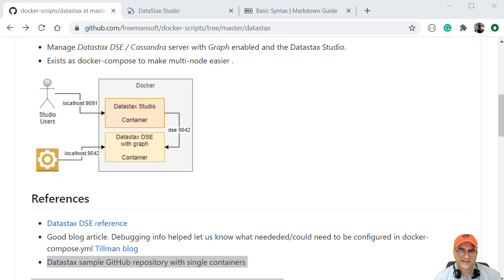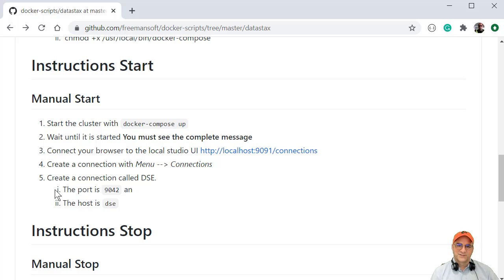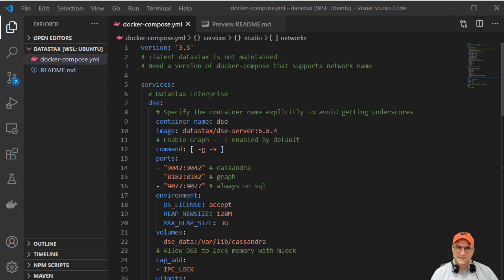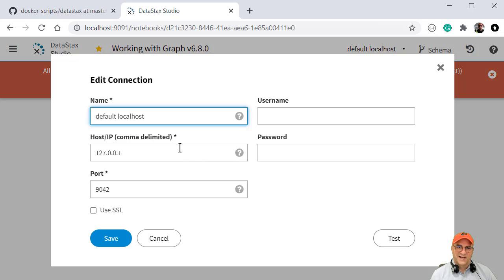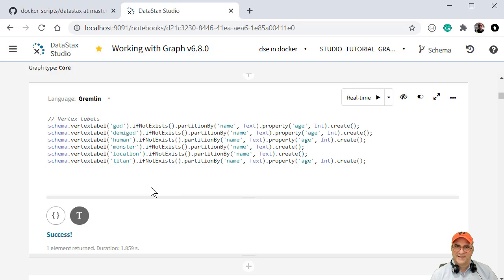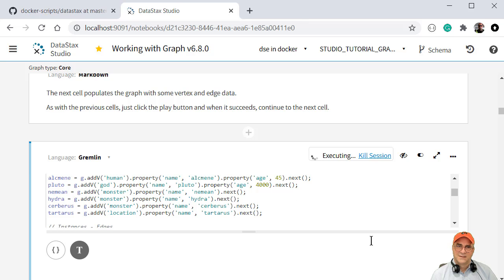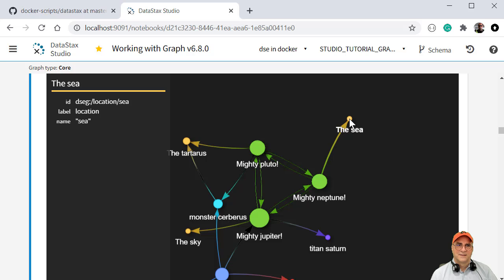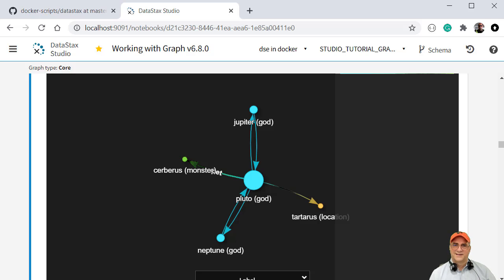Running Datastax Cassandra Graph and Studio in Docker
Graph Databases lend themselves to problems that relational databases struggle with.

The easiest way to explore the Datastax Graph database is with their Studio. The easiest way to gain local access to the Graph Database and Studio is through Docker.  The easiest way to do that is with a single docker-compose command.